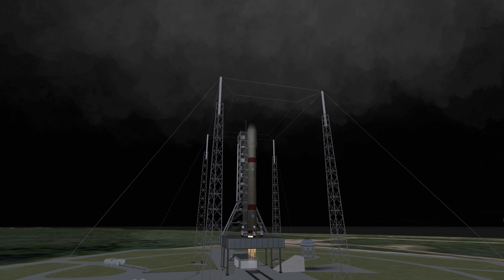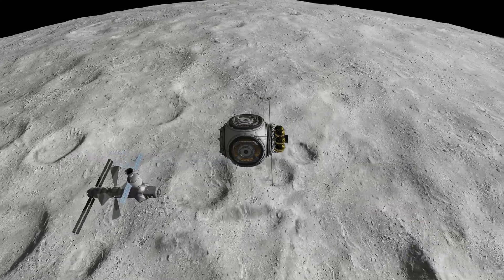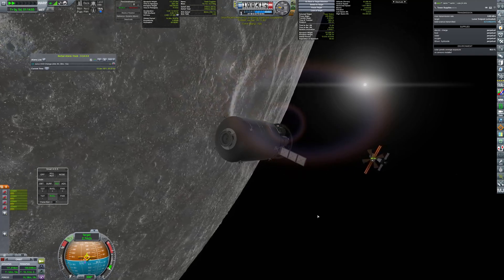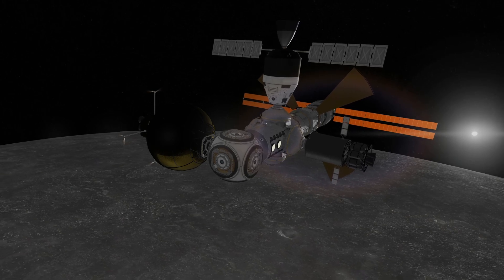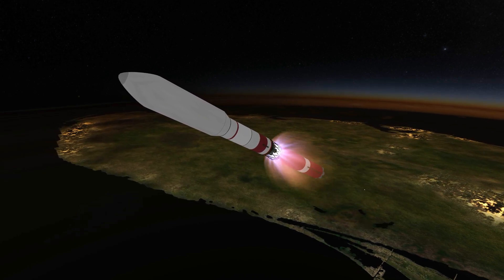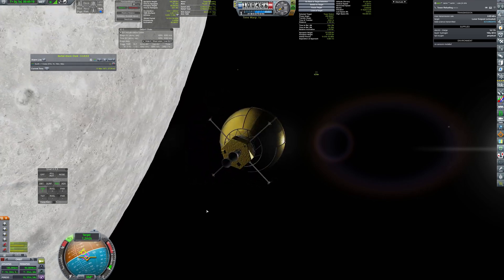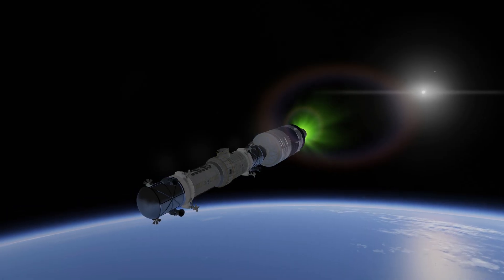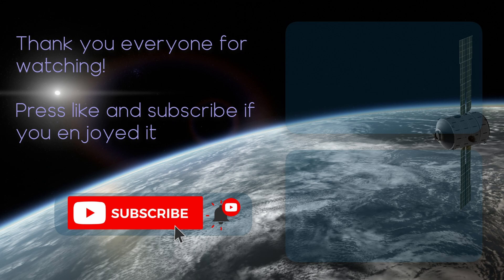Lunar Base - preparing ground for Stingray base p.1 (RSS/RO/RP-1)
In this video, I'm preparing the ground for establishing first permanent lunar base. It required many launches with thousands of tonnes going into orbit.
First of all, Tower Station, needed some upgrades to act as a middle ground between Earth and the Moon, and then, som more hardware had to be launched towards the Moon.

Let me know how you liked it!

Next episode is coming soon.

0:00 - Tower Station docking extension
3:25 - Supplies
4:54 - Refueling tanks
7:05 - Radiator truss
9:26 - More refueling tanks
11:25 - Base launch
12:48 - Tug launch